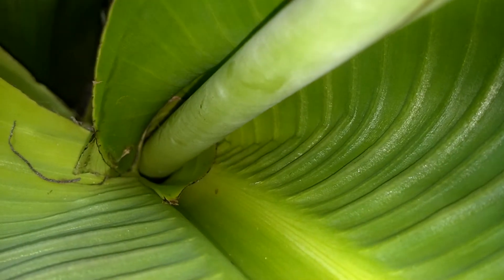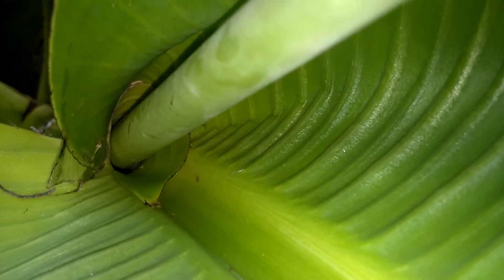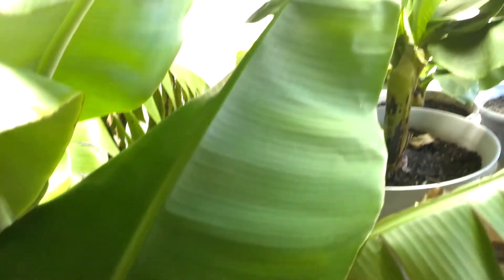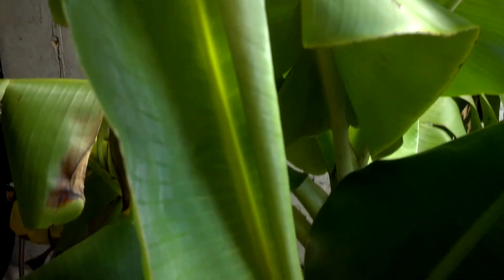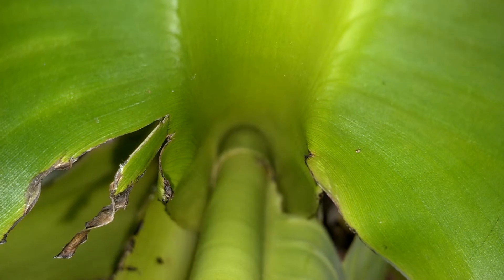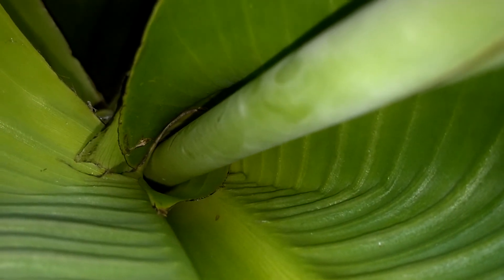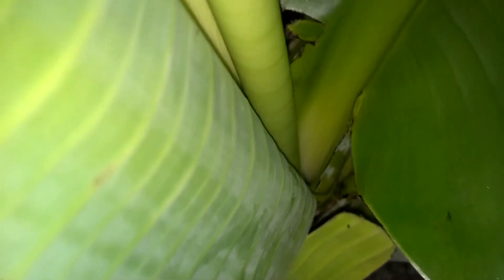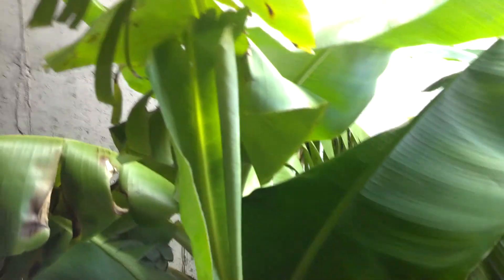Dwarf cavendish banana leaf